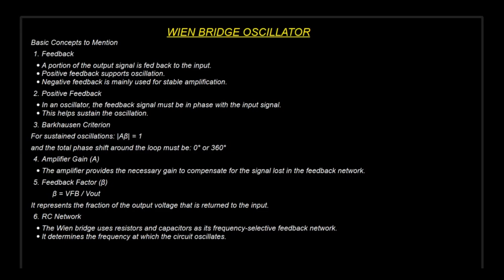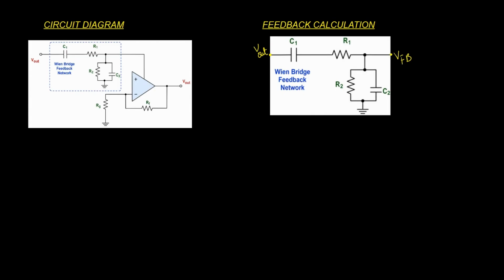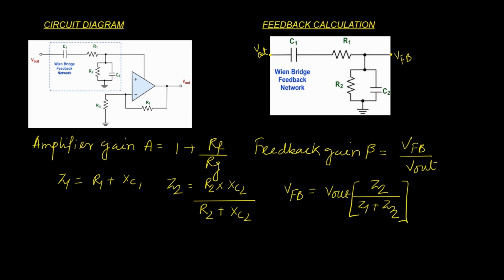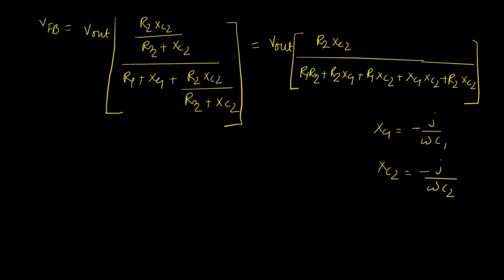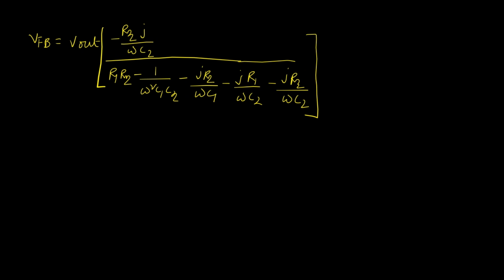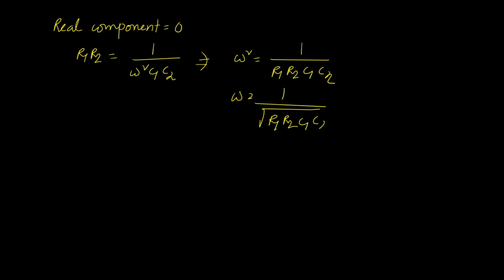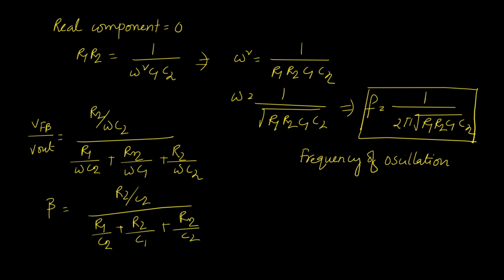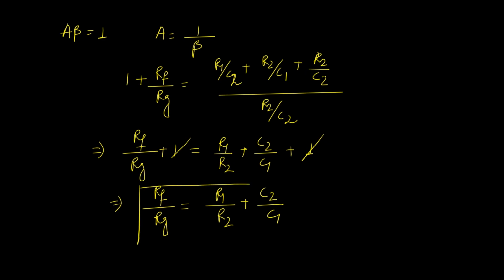Wien Bridge Oscillator | Analog Electronics Circuits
In this lecture, we explain the Wien Bridge Oscillator in a simple and exam-oriented way.

📚 Topics Covered
Working Principle
Barkhausen Criterion
Wien Bridge Network
Frequency of Oscillation Derivation (f)
Gain Condition for Sustained Oscillations
Conditions for Sustained Oscillations